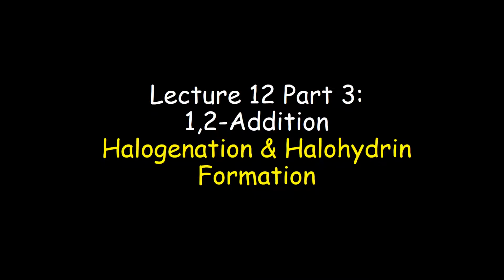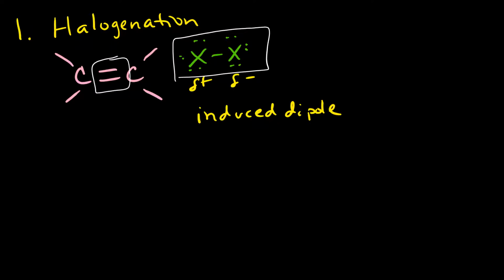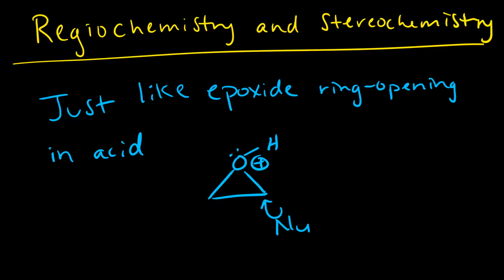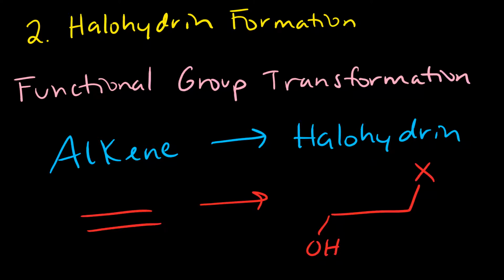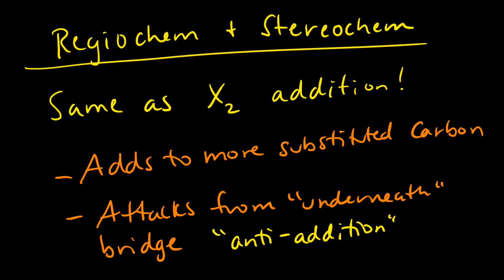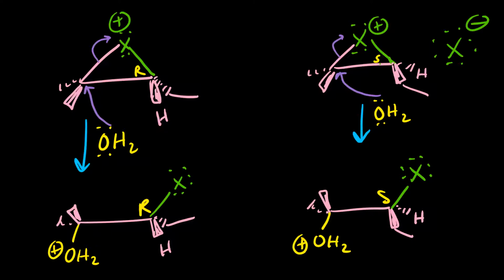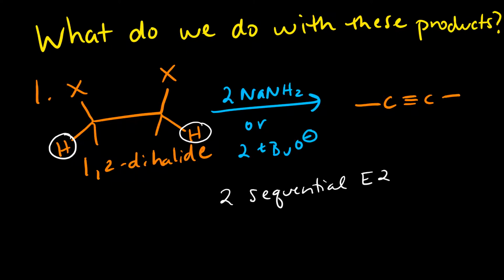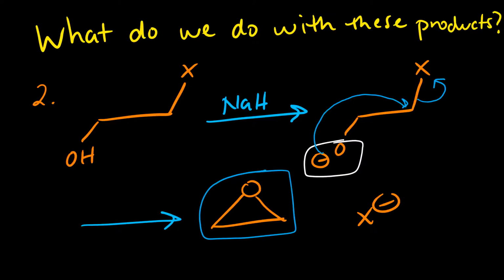Lecture 14 Part 3: Halogenation & Halohydrin Formation